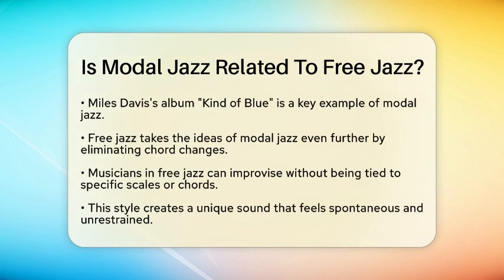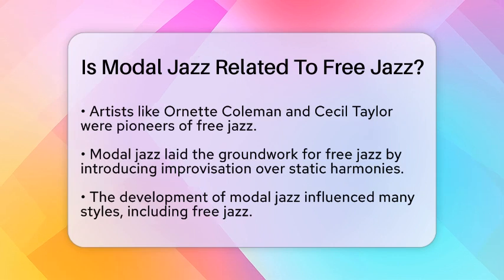Is Modal Jazz Related To Free Jazz? - Jazz Music Legends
Is Modal Jazz Related To Free Jazz? In this video, we will explore the fascinating relationship between two influential styles of jazz: modal jazz and free jazz. Modal jazz emerged in the late 1950s, offering a new way for musicians to improvise by focusing on musical modes rather than complex chord changes. This approach allowed artists to express themselves more freely, paving the way for a significant evolution in jazz music.

We will discuss how free jazz took the principles of modal jazz to the next level by removing traditional chord structures, creating a sound that feels spontaneous and unrestricted. Artists like Ornette Coleman and Cecil Taylor led this movement, pushing boundaries and redefining what jazz could be.

Understanding the connection between these two styles reveals how modal jazz laid the groundwork for the innovations found in free jazz. This video will highlight the skills musicians can gain from modal improvisation, which serve as a foundation for the more adventurous techniques in free jazz.

Join us as we delve into this exciting topic and examine how these styles reflect the ongoing evolution of jazz music.

About Us: Welcome to Jazz Music Legends, your ultimate destination for everything related to the rich and vibrant world of jazz and blues. This channel is dedicated to celebrating the timeless artists and unforgettable tunes that have shaped these genres. Here, you will find captivating content featuring legendary musicians, detailed explorations of iconic albums, and performances that capture the essence of jazz and blues.